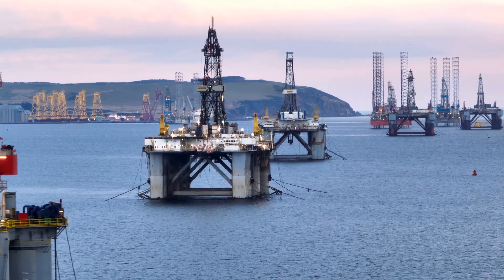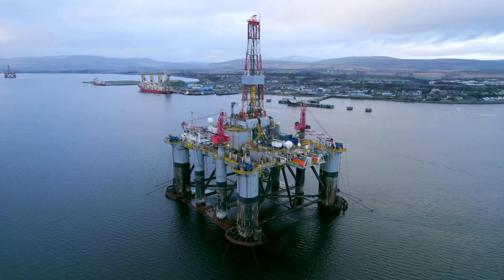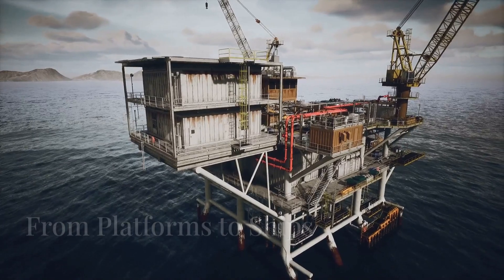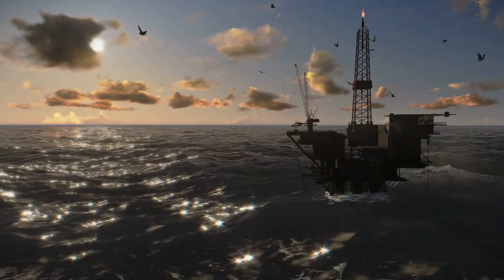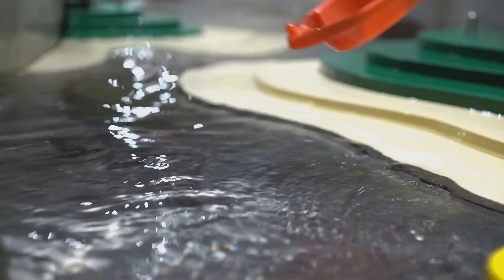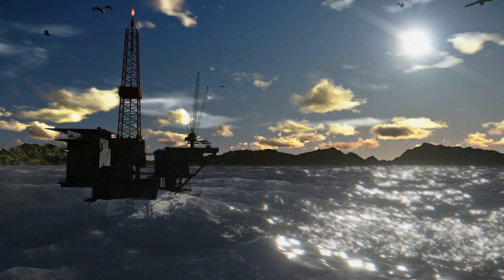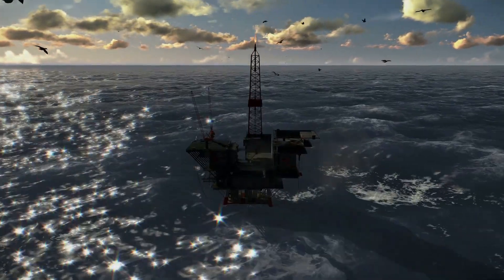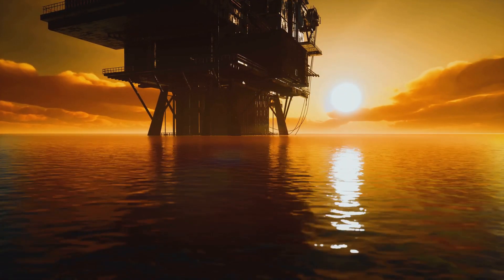How offshore oil rigs float and extract oil?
Offshore oil rigs are engineering marvels that enable the extraction of vital energy resources from beneath the ocean floor. These structures rely on advanced technology and innovative systems to operate efficiently in challenging environments. While the industry faces technical, environmental, and safety challenges, ongoing advancements in technology and sustainability efforts are paving the way for a more responsible and efficient future. As the world transitions to cleaner energy sources, offshore oil rigs will continue to play a critical role in meeting global energy demands while adapting to the changing energy landscape.